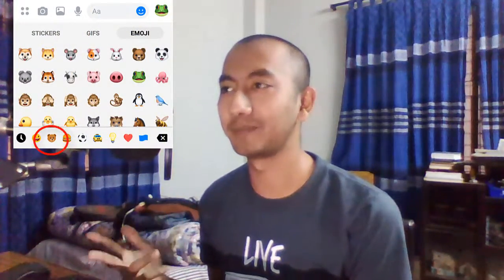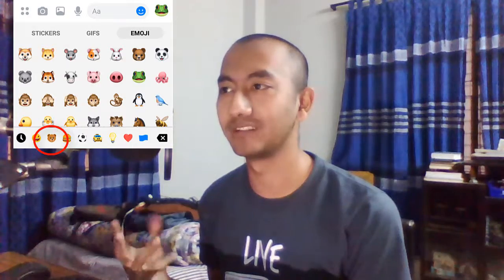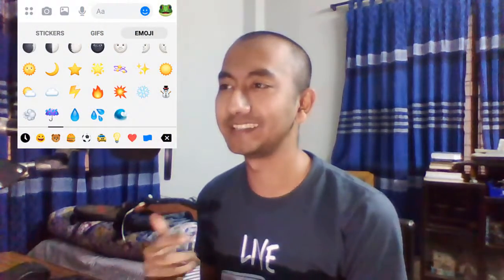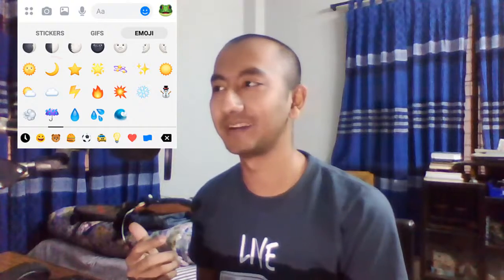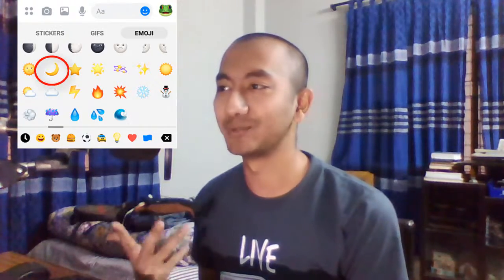How To Activate Dark Mode In Messenger - Bangla